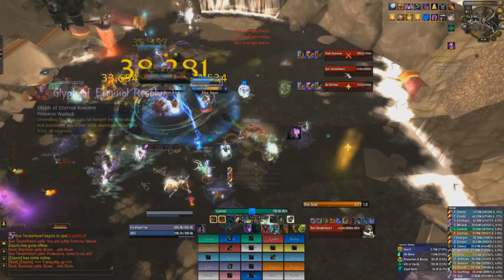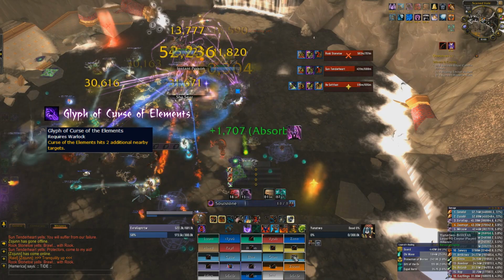Affliction In Patch 5.4 - What You Need to Know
Some information about playing an Affliction warlock in patch 5.4.